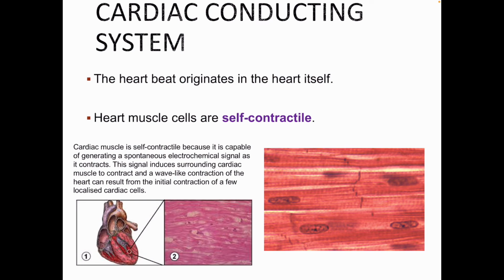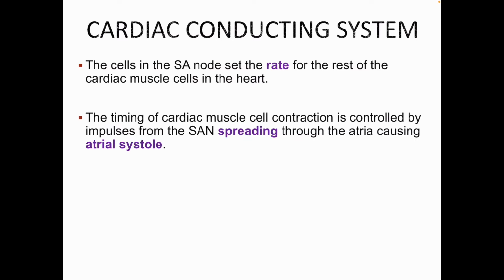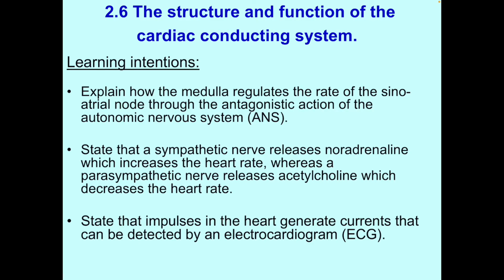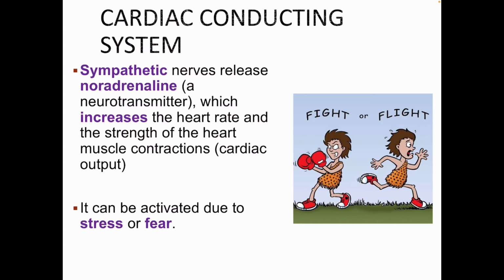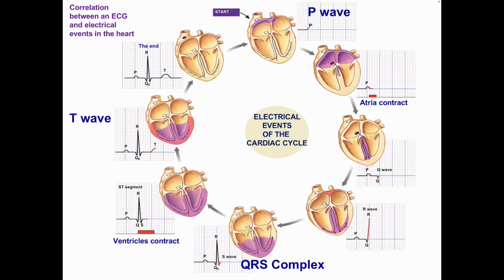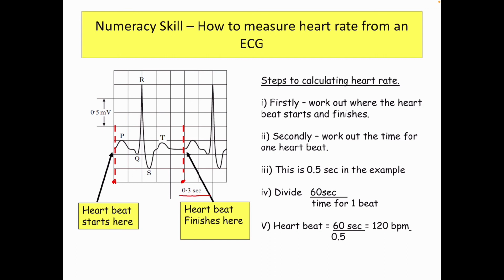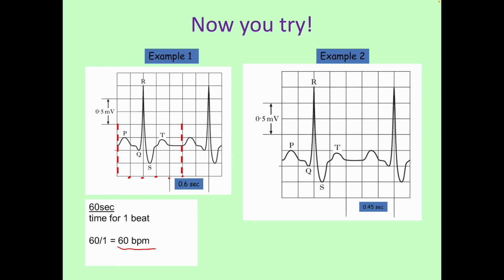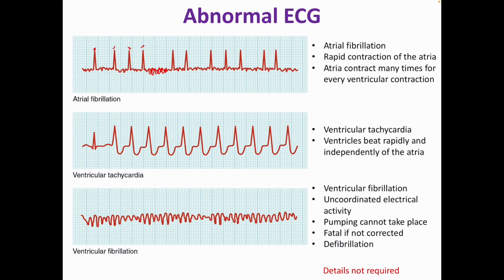The cardiac conducting system